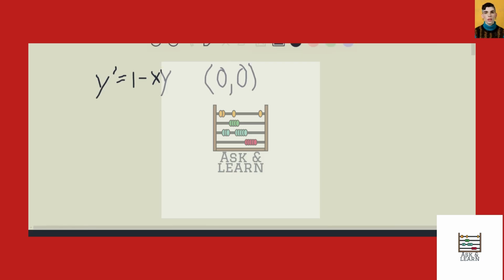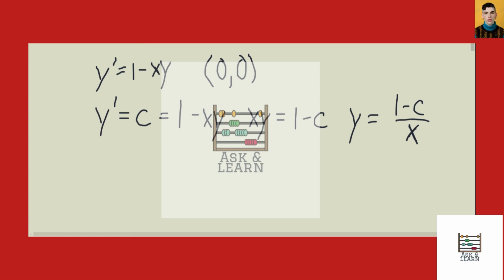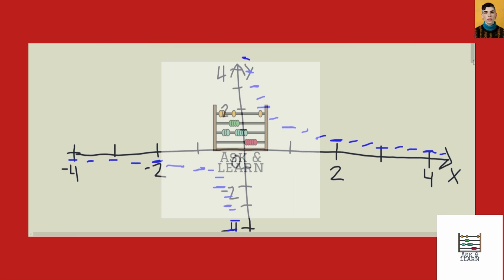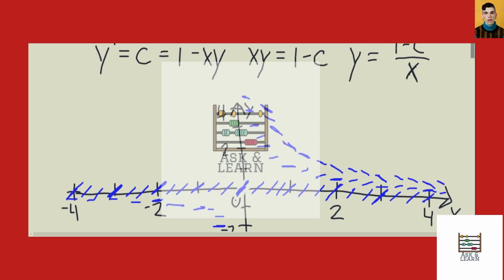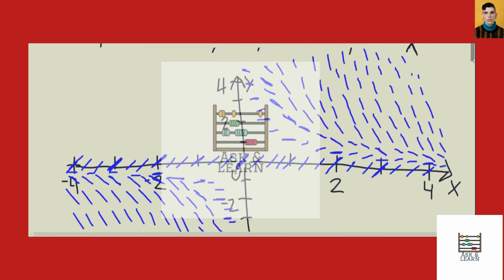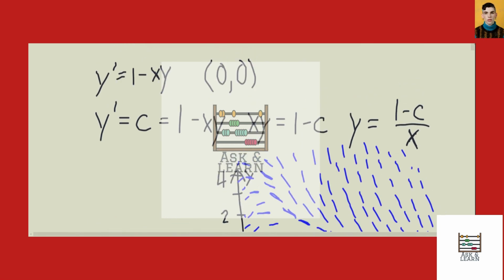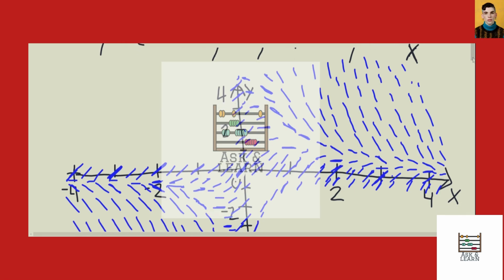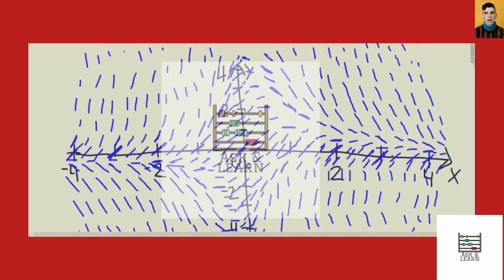[Math] Sketch the direction field of the differential equation. Then use it to sketch a solution cur